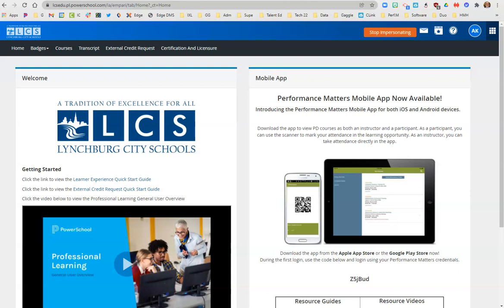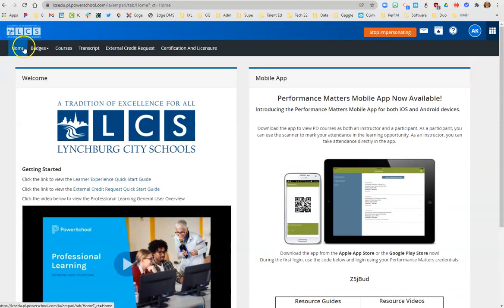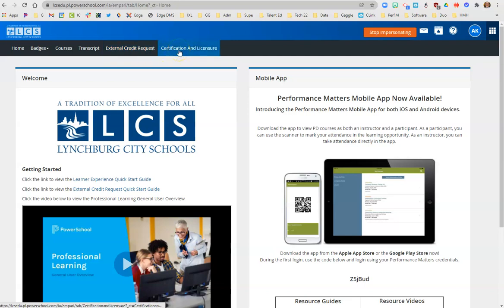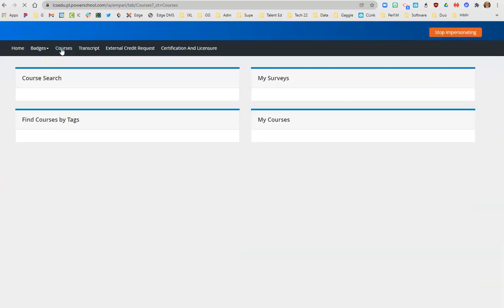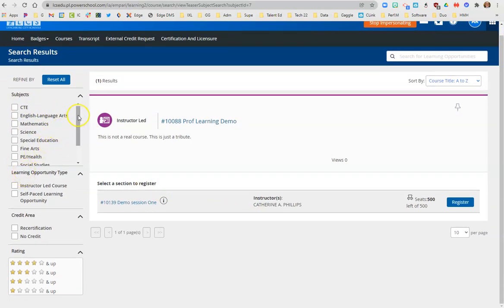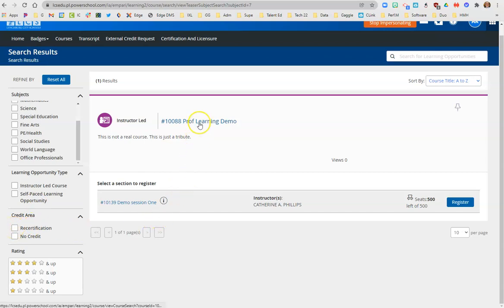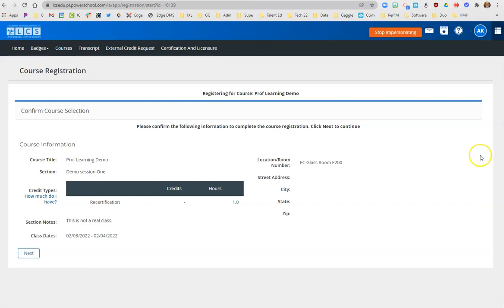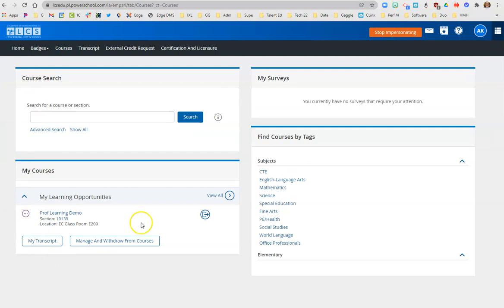PowerSchool Professional Learning Intro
Taking a quick look at the new site, PowerSchool Professional Learning, which will be the home for all our professional development needs.